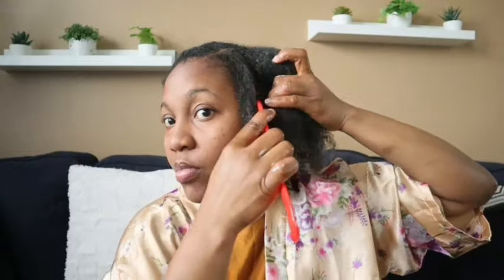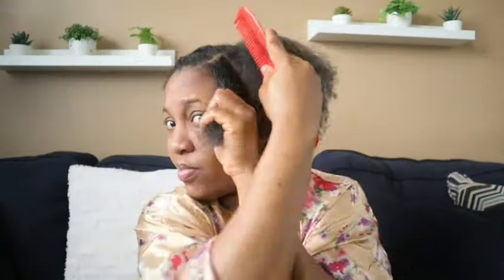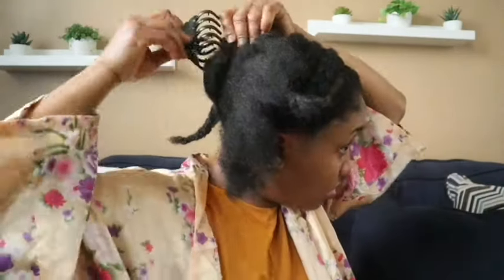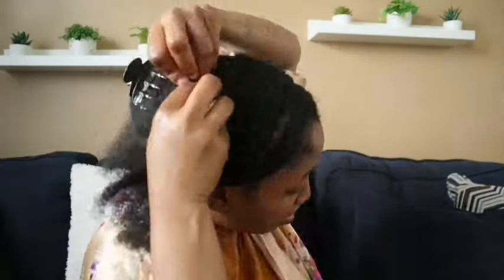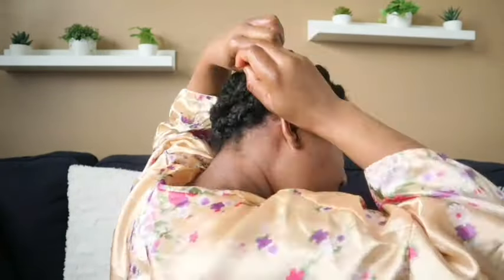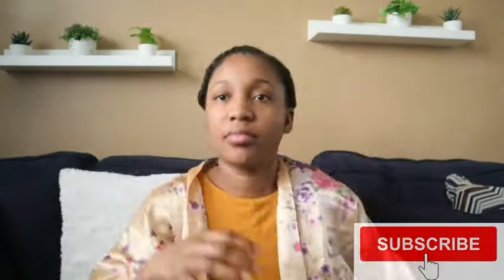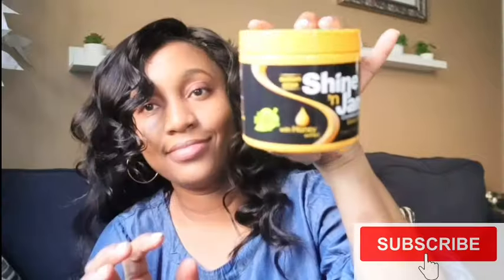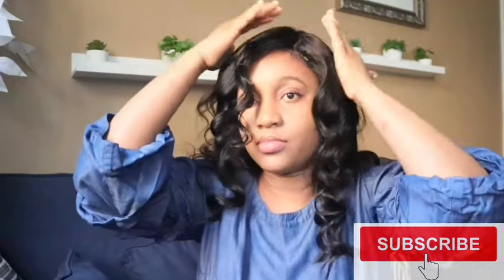My handmade human hair wig tutorial for beginners| Prep hair | Installation | Styling | Daily care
Hey guys welcome back to my channel it's kinkey naturalley and in today's video i'm gonna show you my first human hair wig how i take care of it how i style it and how i take care of my hair underneath it and secure it on a daily basis so if you're interested just keep on watching

What did I use in the video:
Custom hair wig
Aloe vera juice
Shea Moisture JBCO
JoleyTexture Hair butter
JoleyTexture Hair oil
Denman brush
Hair pins and clips
Curling tools

💚I hope you enjoy the video and if you did, please give this video a big THUMBS UP because it helps me know what content you like and it helps YouTube share my video more to other people if they are helpful!

✅Best affordable shampoo & conditioner that i use:

✅Products i like to use:
Lavender essential oil

Rosemary essential oil

Peppermint essential oil

Spray bottle (Updated)

✅My all time favorite shampoo, conditioner to fight damaged hair

✅Satin pillow case

✅Satin sleeping Bonnet

✅This DIY hair growth treatment can save your hair just like the onion I spoke about in this video:

My name is Jovani. And I am passionate and always excited to help people grow their natural hair. I love everything related to beauty.
I make Weekly hair videos and tutorials on how to manage and care for natural hair, how to get clear skin, and all DIY I tried and enjoyed!
I am excited to share my thoughts, experiences and knowledge with you about how you can manage your natural hair, your beautiful skin and your naturalself.
It is not about what people think about you, it is about you feel inside.
I'm here to help you build more confidence in your natural hair the natural way.